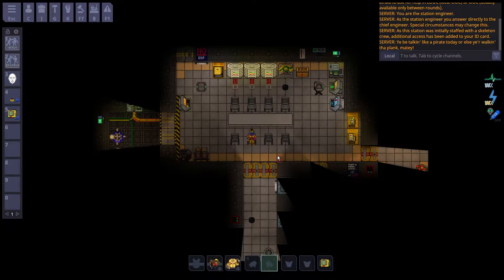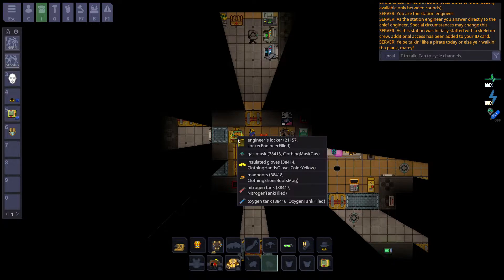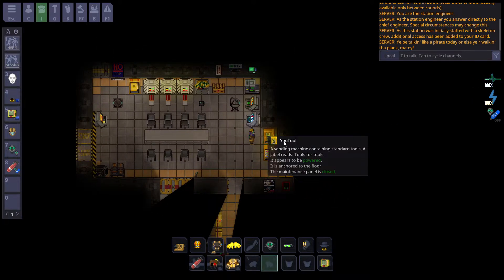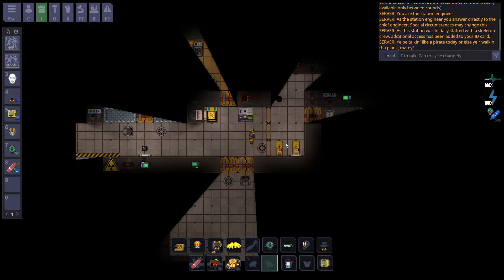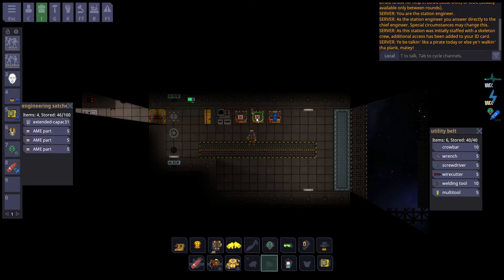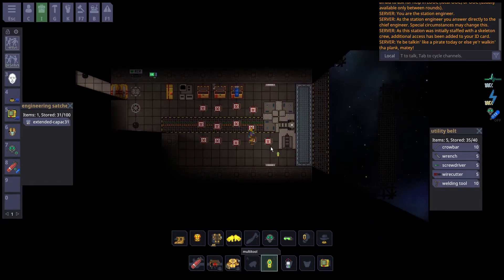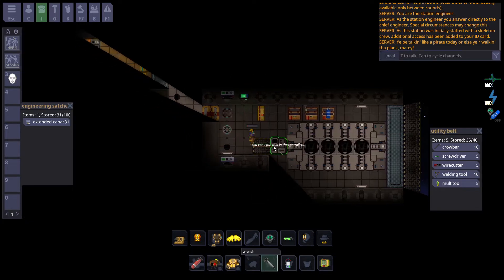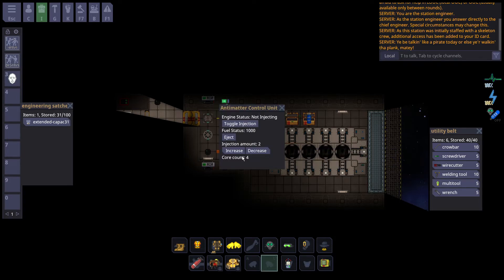SS14 - Introduction To Engineering (Old)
I have watched many new engineers blow the AME, or have no idea how to even start their job. My goal with this video is to hopefully reduce that number. I understand some people are visual learners, and asking questions in game may be daunting for some.

0:00 Introduction
0:14 Locker Gear
0:46 YouTool
1:11 AME Setup
2:42 Conclusion